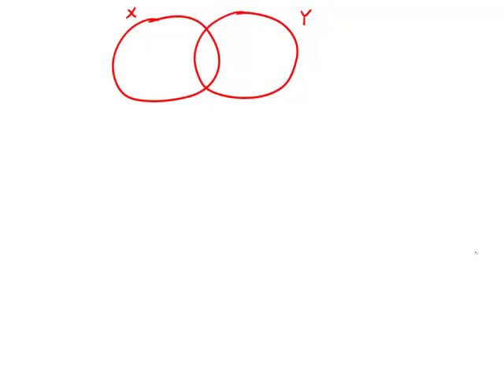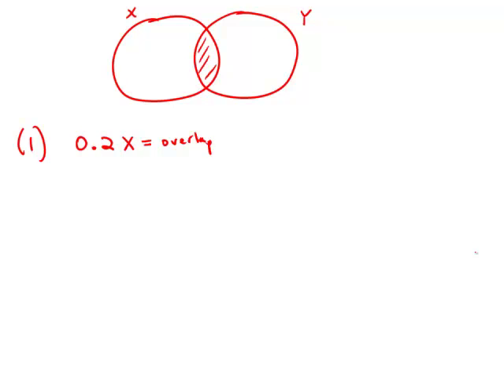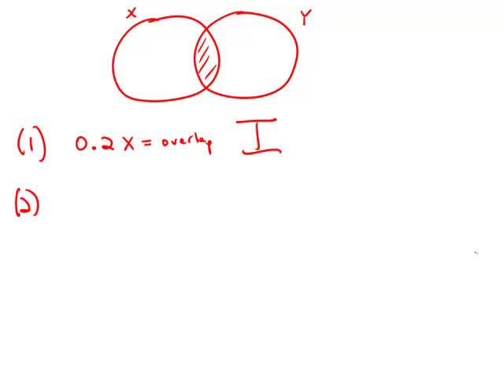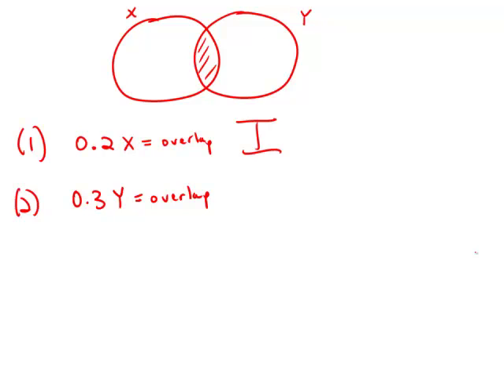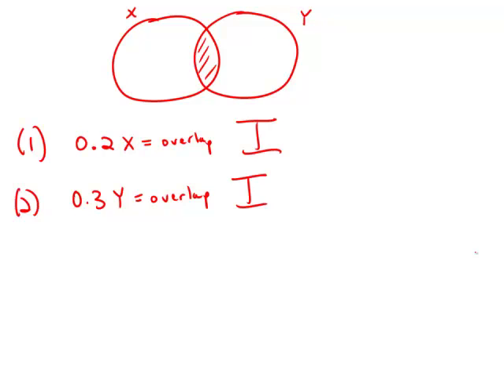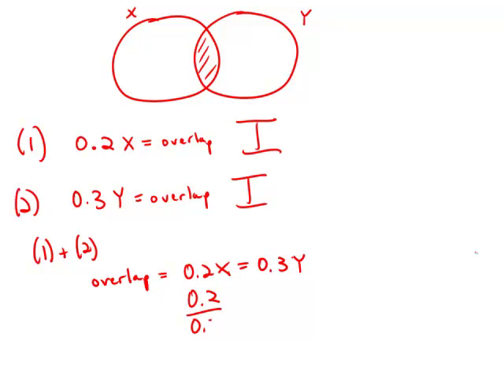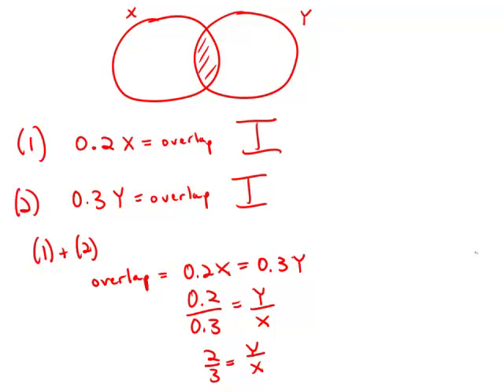GMAT Official Guide 12: Data Sufficiency 89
00:00 - Intro
00:10 - Statement 1
00:46 - Statement 2
01:25 - Combined

- GMAT Canceled? You Can Take the GMAT Online Exam At Home